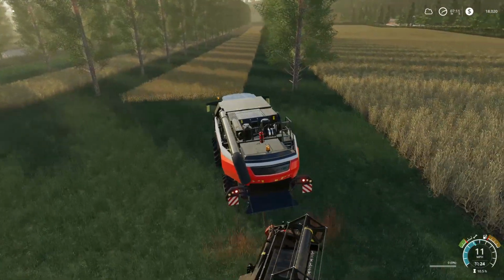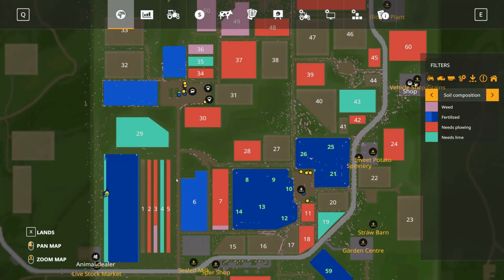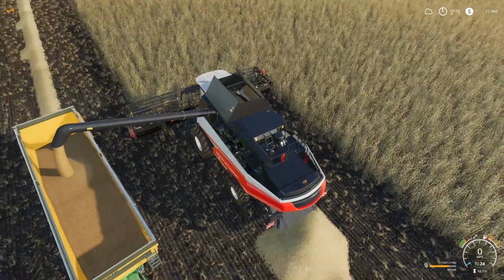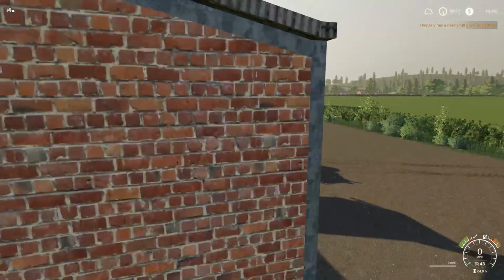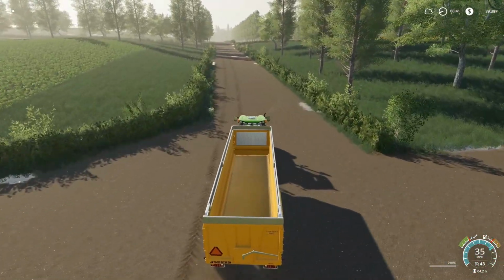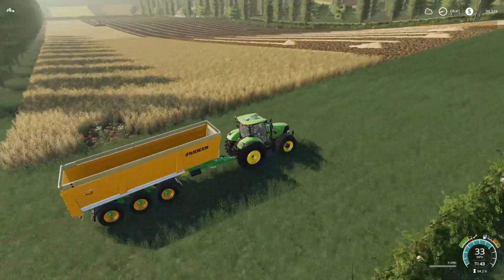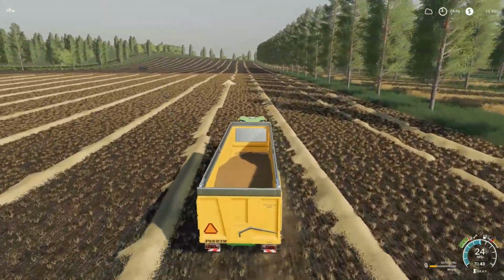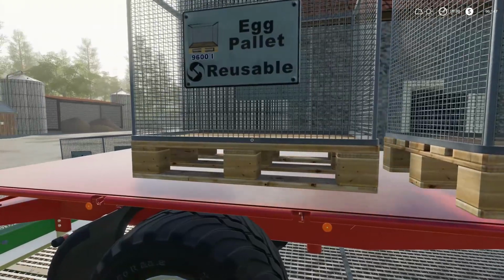Mercury Farms Ep 35 Farming Sim 19 What no loan!!!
It is a great day on the farm...say bye bye to the loan.

Mercury Farms by ALiEN JiM Start from scratch hard economy